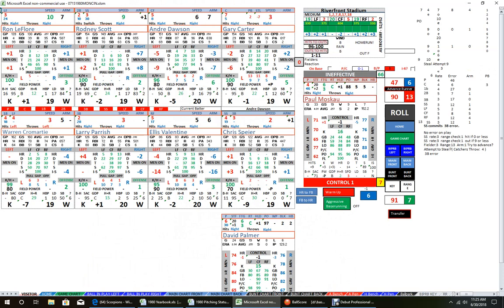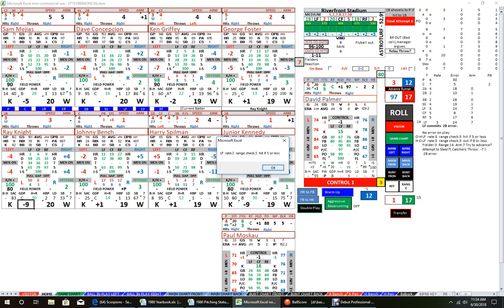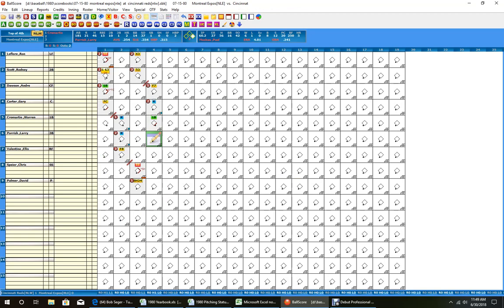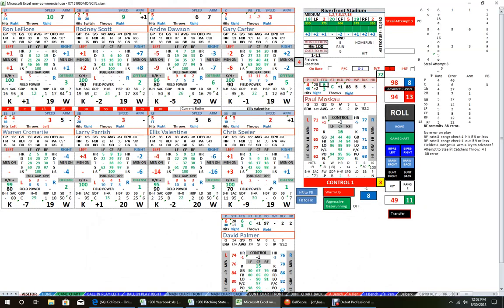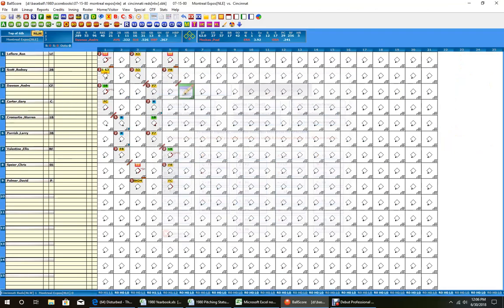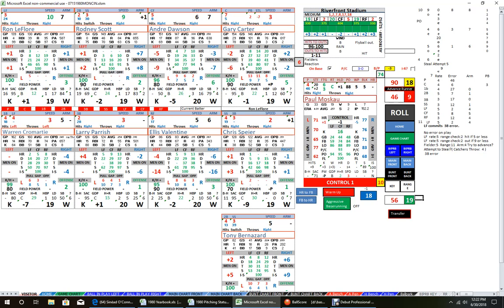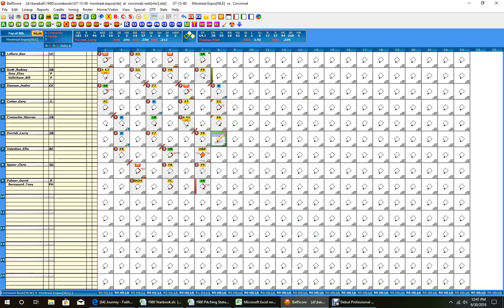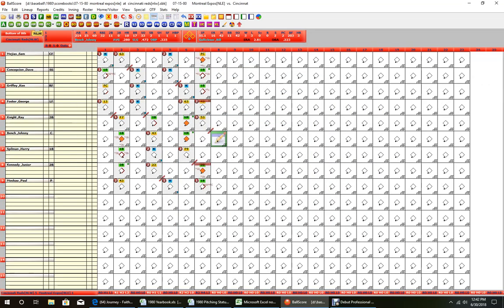7151980ExposReds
07/15/1980 Montreal Expos vs Cincinnati Reds using Dugout Steps.